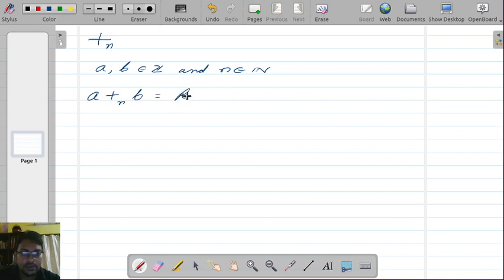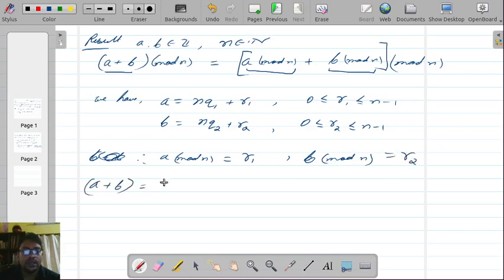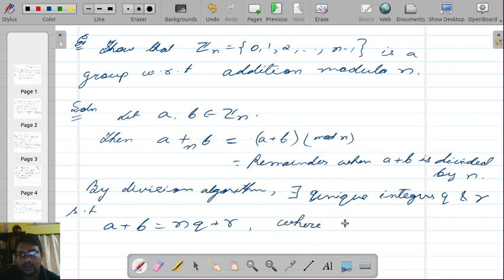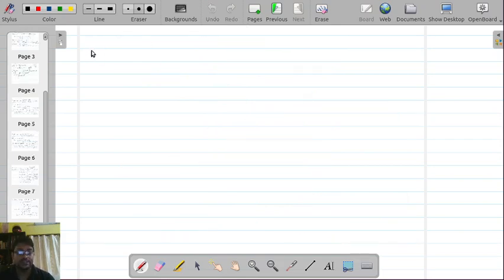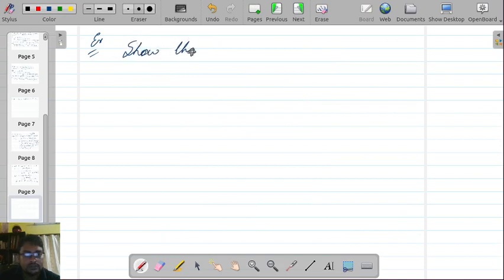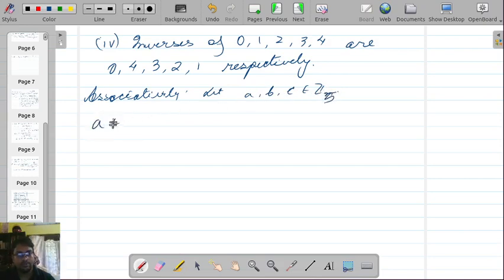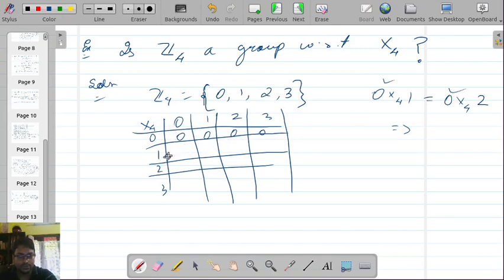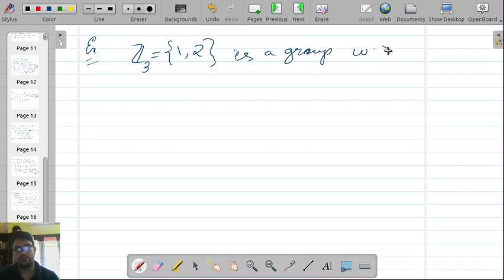Group of integers modulo n | Lecture 7 | 4th Sem Pass 2021